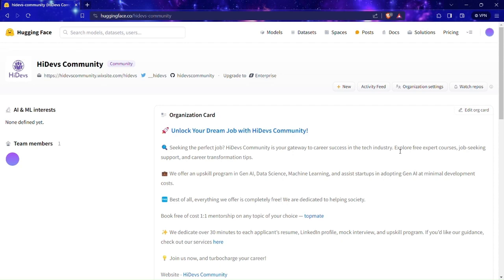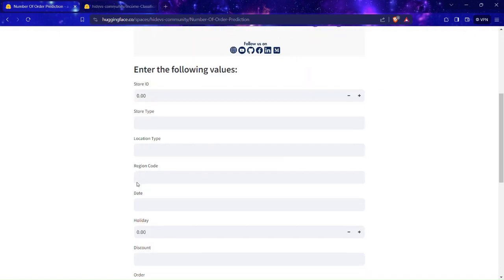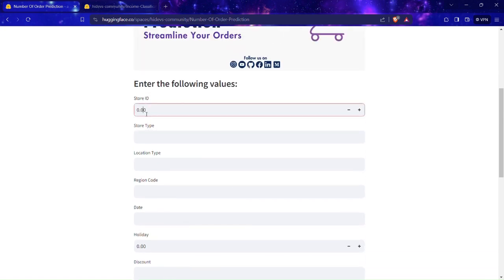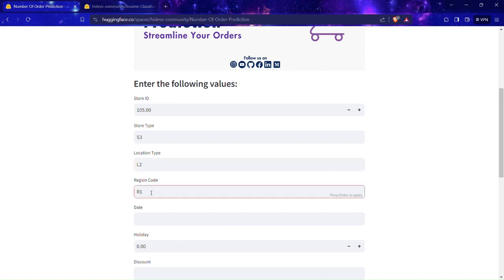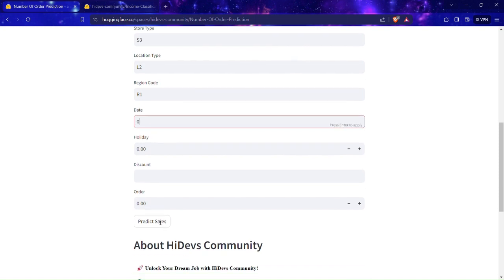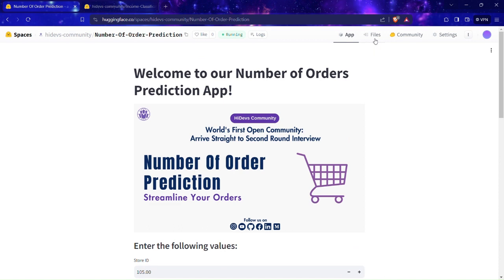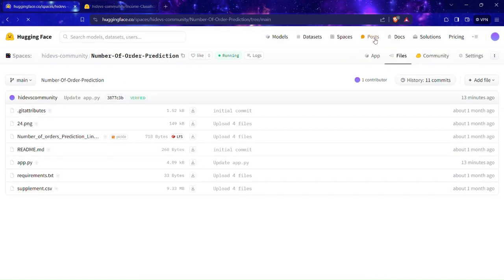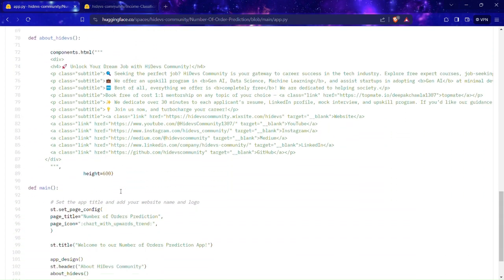Number Of Order Prediction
🚀 𝐏𝐫𝐨𝐣𝐞𝐜𝐭 𝐨𝐟 𝐭𝐡𝐞 𝐃𝐚𝐲: Number Of Order Prediction! 🛒

🎯 𝐖𝐡𝐚𝐭 𝐘𝐨𝐮 𝐖𝐢𝐥𝐥 𝐋𝐞𝐚𝐫𝐧: - Predict the number of orders with data analytics. - Optimize inventory management and sales strategies. - Maximize profitability in e-commerce.

🔍 𝐔𝐬𝐞 𝐂𝐚𝐬𝐞: - Valuable for e-commerce businesses and retailers. - Drive revenue growth and customer satisfaction.

💻 𝐓𝐞𝐜𝐡 𝐒𝐭𝐚𝐜𝐤: - Python, sales data, data analysis. Let's discuss this project further!